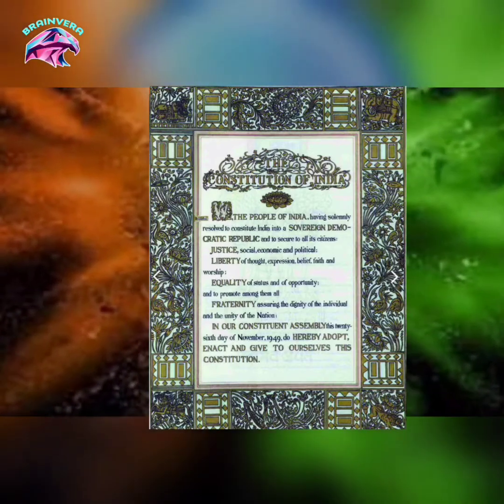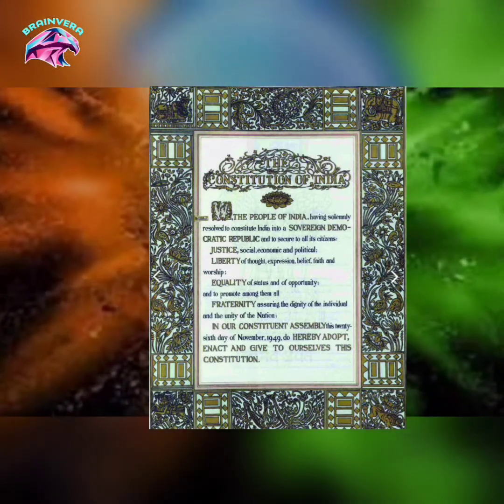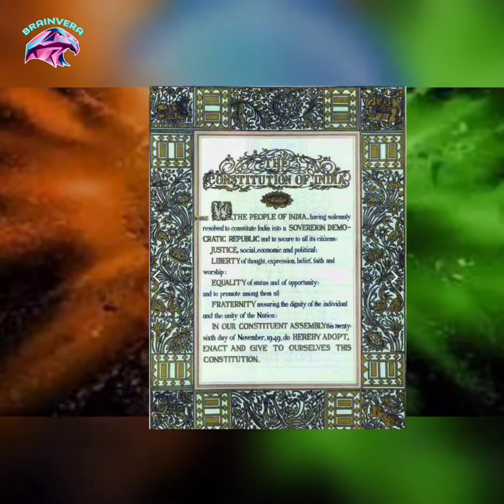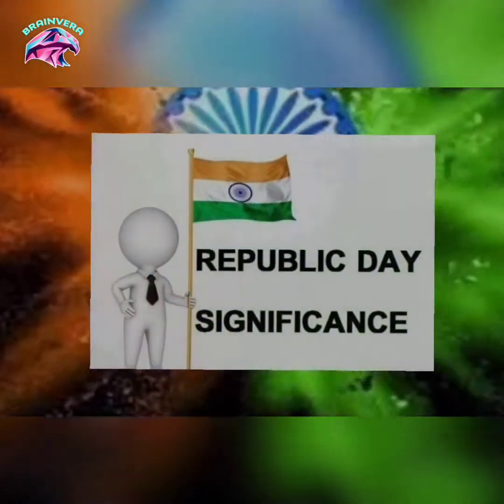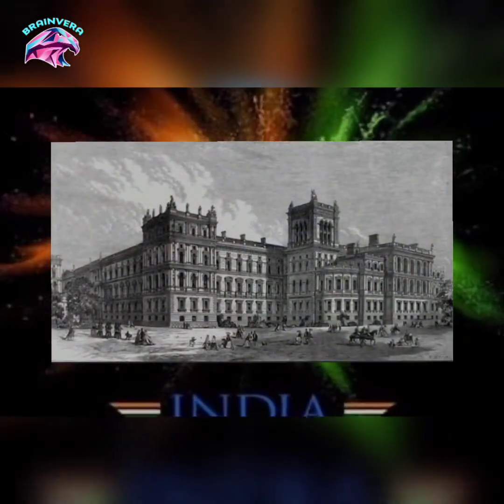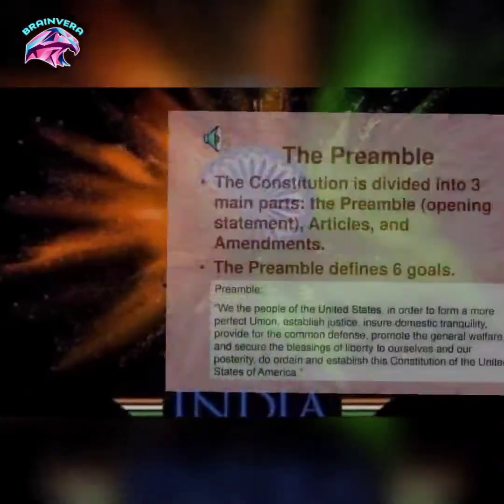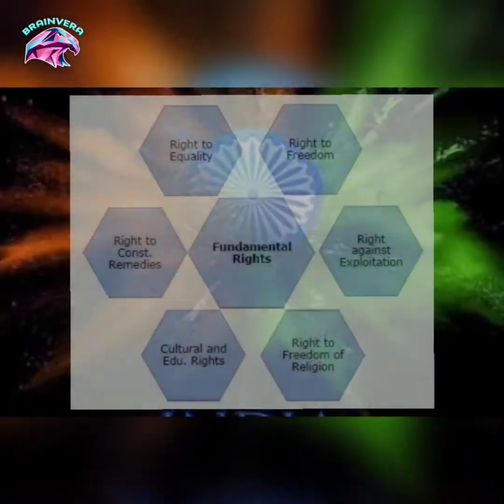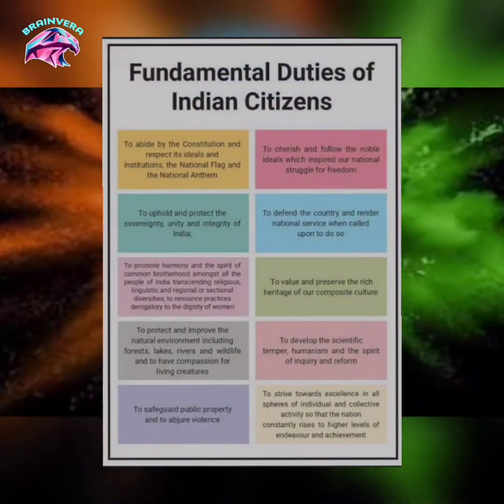Importance of Republic Day 🇮🇳🇮🇳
Today's video is on the importance of Republic Day..🇮🇳🇮🇳🇮🇳🇮🇳🇮🇳🇮🇳🇮🇳🇮🇳🇮🇳🇮🇳🇮🇳🇮🇳🇮🇳🇮🇳🇮🇳

Republic Day is celebrated every year on January 26 to commemorate the adoption of the Indian Constitution, which came into effect on this day in 1950. ... After India became independent, it did not have its own constitution.

We hope this video can help you.

Thanks once again for watching our videos...

Check out some of our other creative videos-